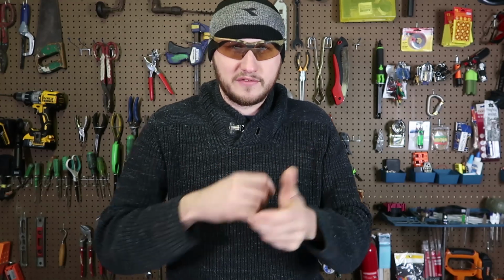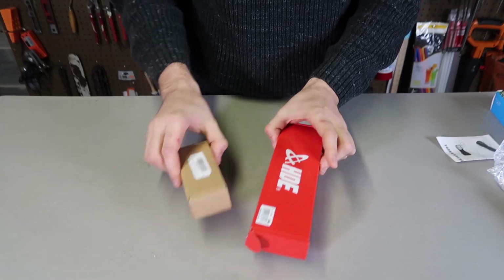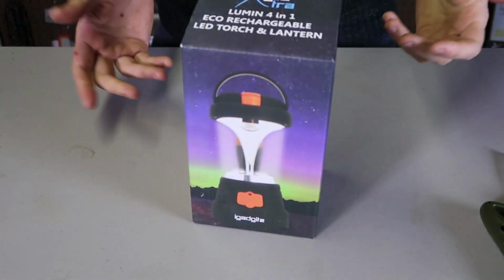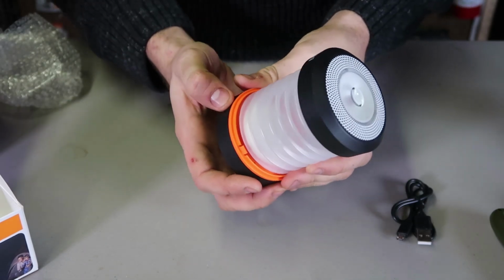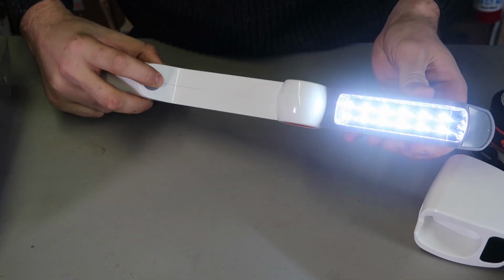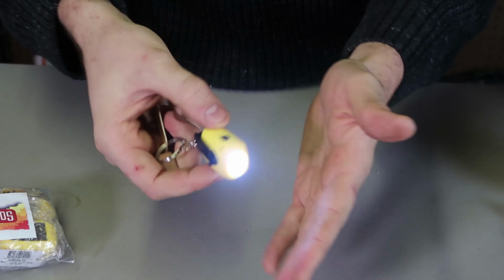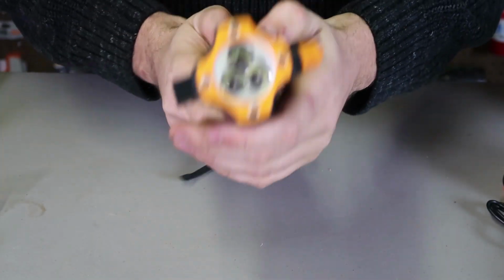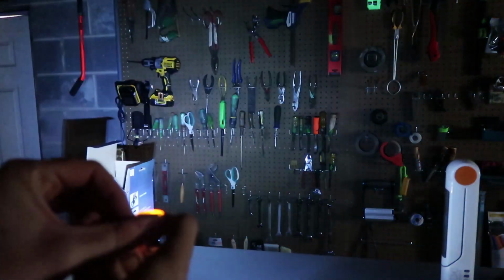8 Survival Hand Crank Flashlights